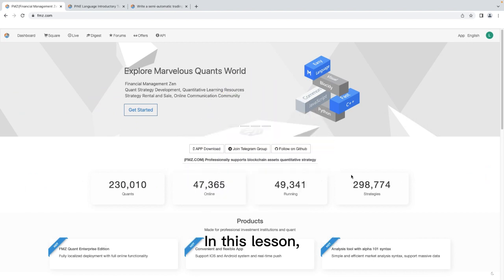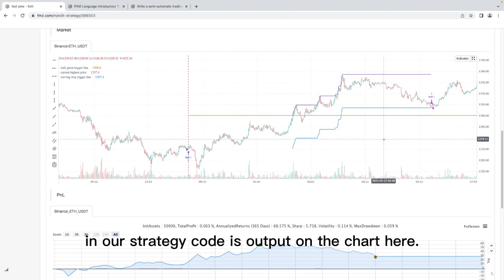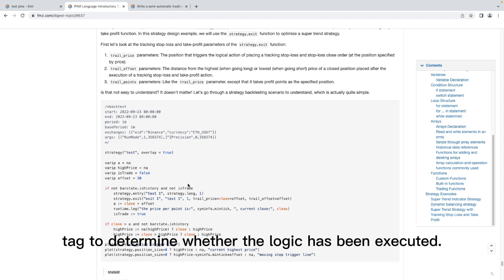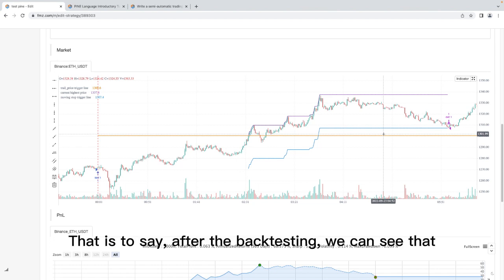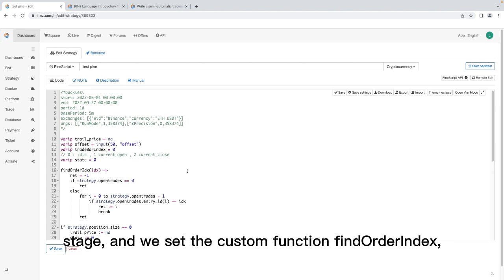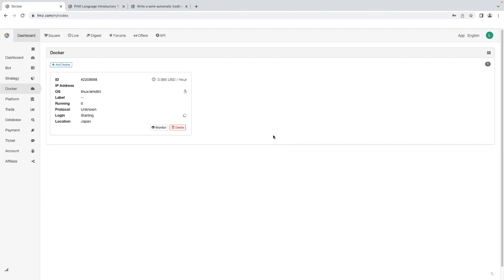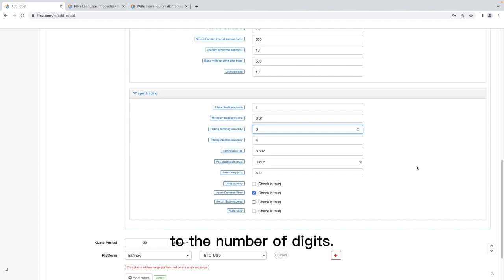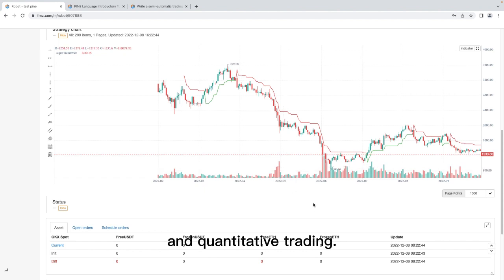On FMZ Pine Script Tutorial --Design a Trailing Stop-profit and Stop-loss Mechanism for the Strategy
In the previous course, we have learned the strategy.exit position exit function, in which the trailing stop-profit and stop-loss function is not explained by examples. In the strategy design example in this course, we use the stop-profit and stop-loss trailing function of the strategy.exit function to optimize a super trend strategy.